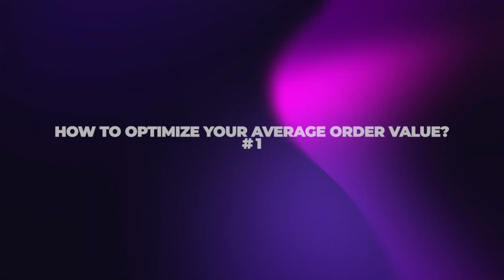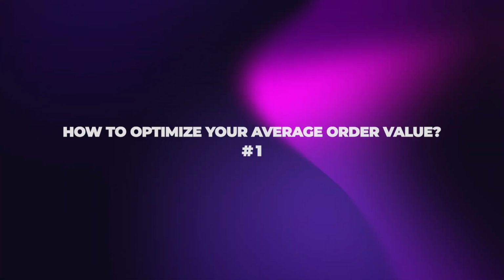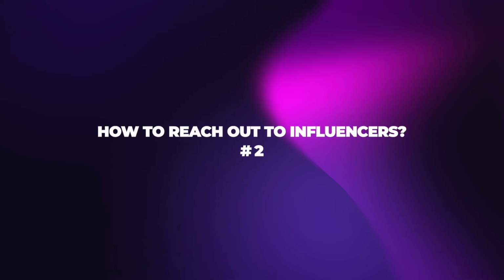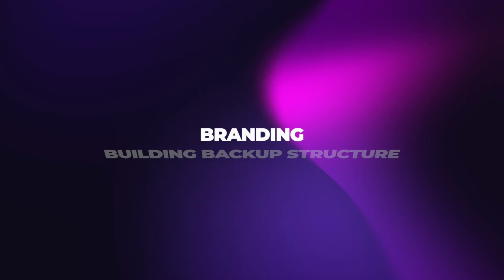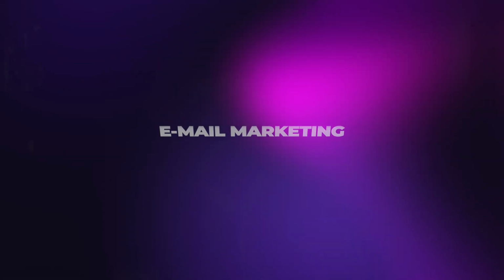Advanced Dropshipping Strategies To Scale Your Business In 2023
In this video, I will talk about advanced dropshipping startegies dropshipping. If you are interested in learning about Shopify dropshipping or you have recently started your own dropshipping business, then you should definitely watch this video. Watch the whole video and apply tips and tricks from it on your way to becoming a successful dropshipper.